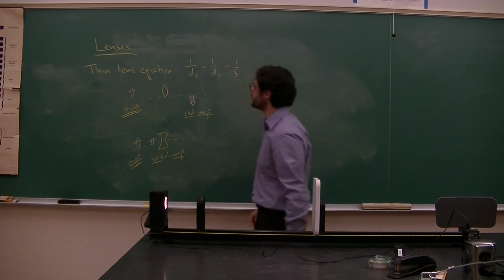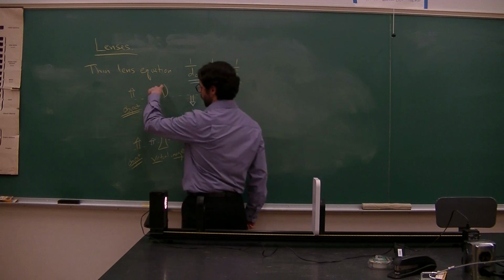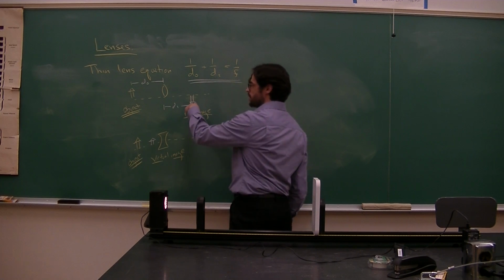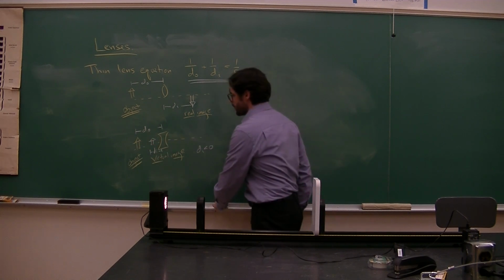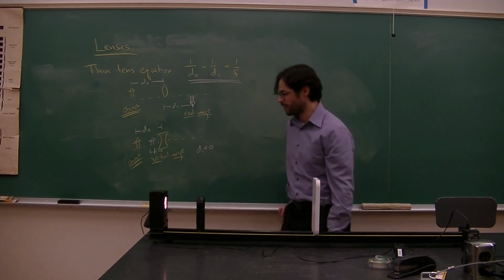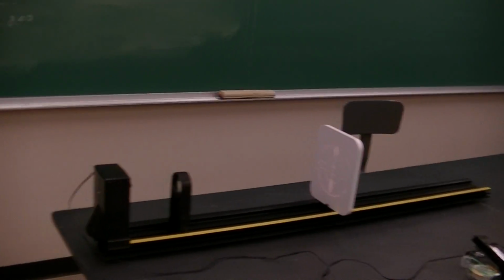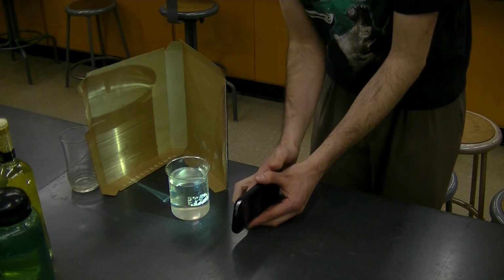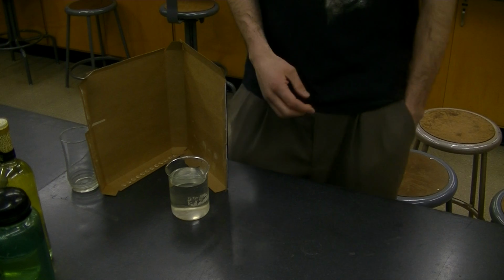PHYS 1071 Lab3 lenses